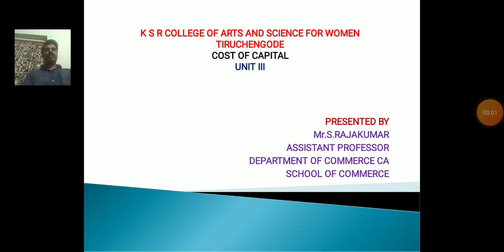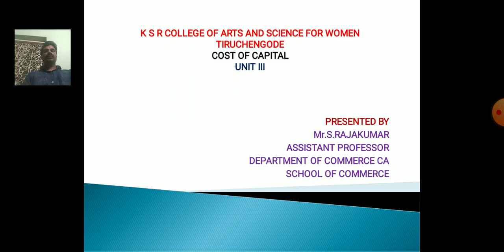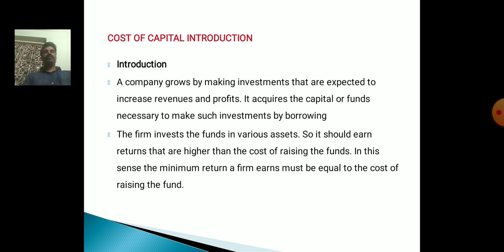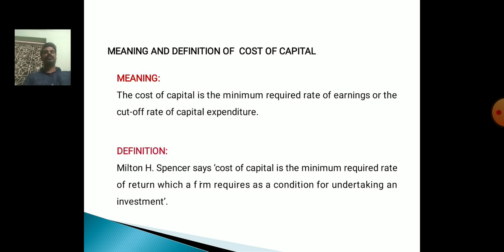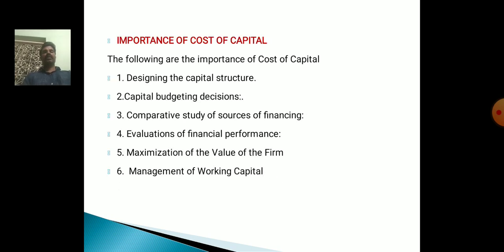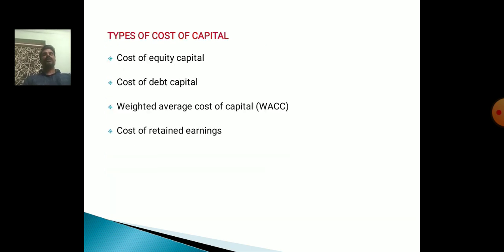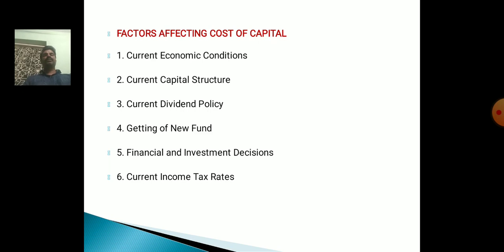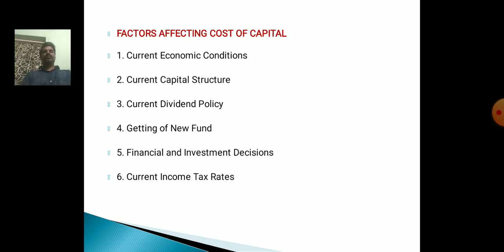LCS : FINANCIAL MANAGEMENT UNIT III | Mr. RAJAKUMAR | COMMERCE CA